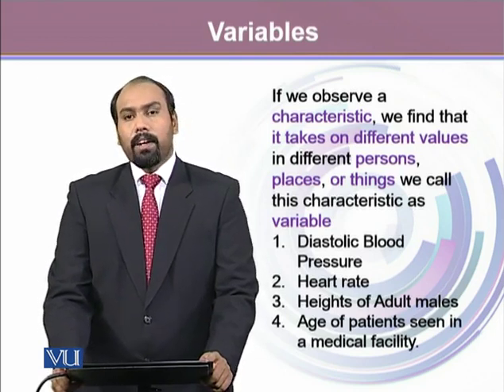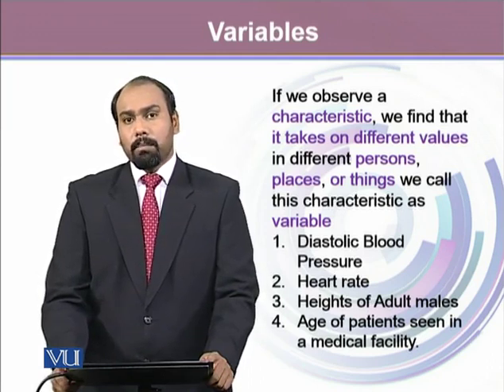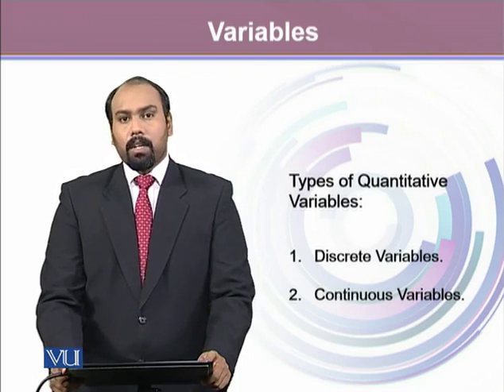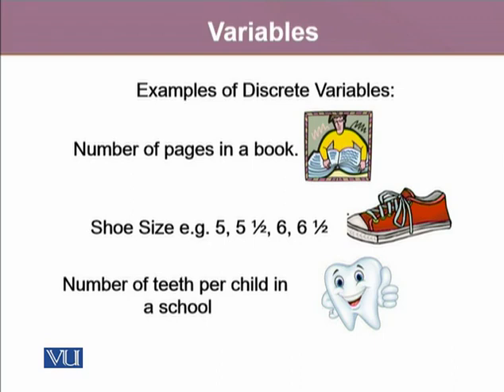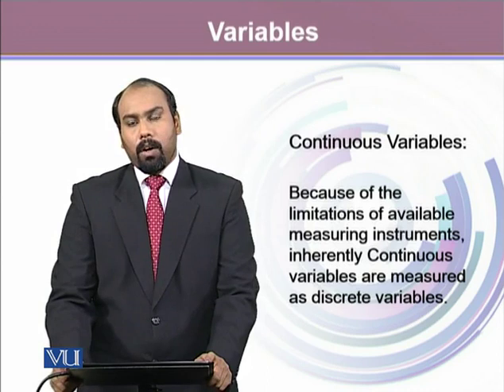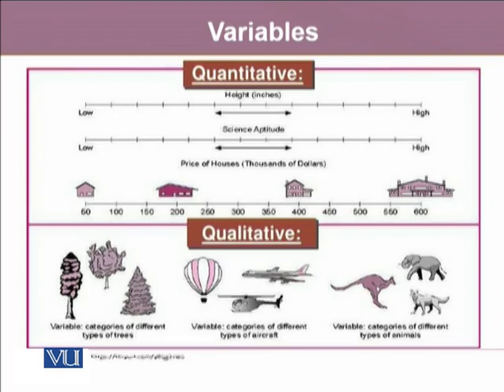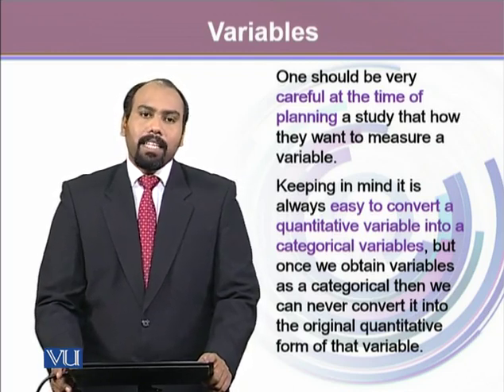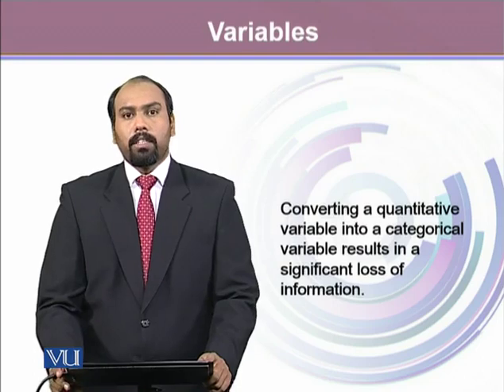Variables | Applied Biostatistics | BIO733_Topic006